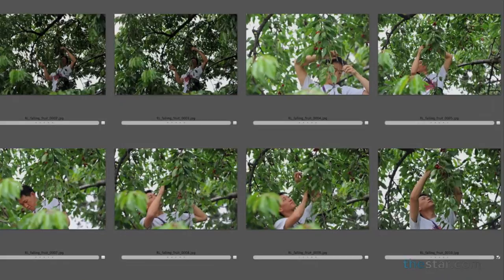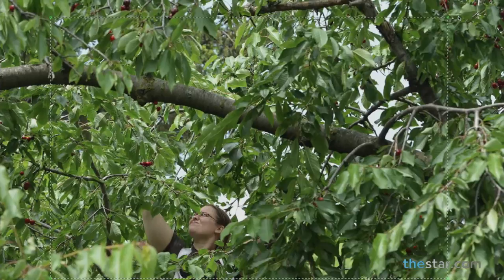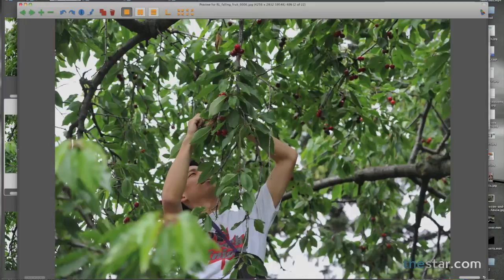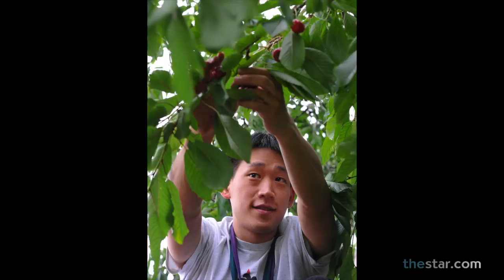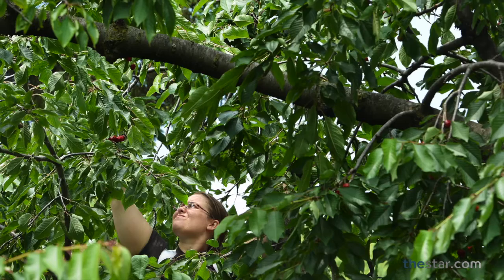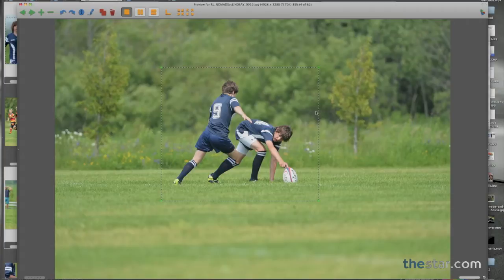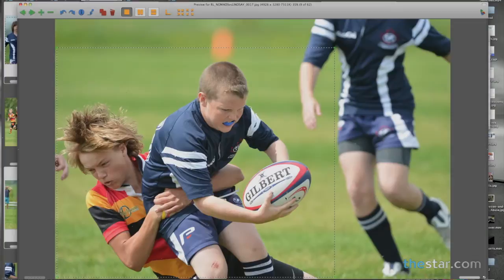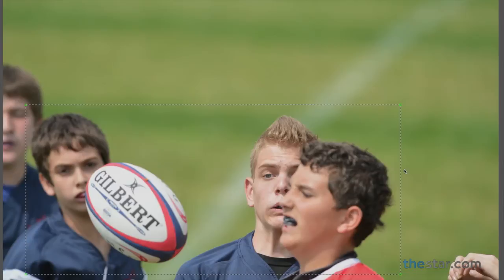MasterGlass 7: The crop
Toronto Star photographer Richard Lautens teaches you how a good crop can make your photos go from "Blah" to "Ahh".